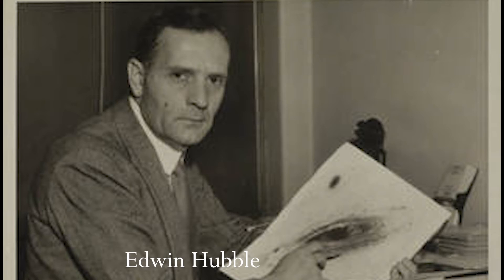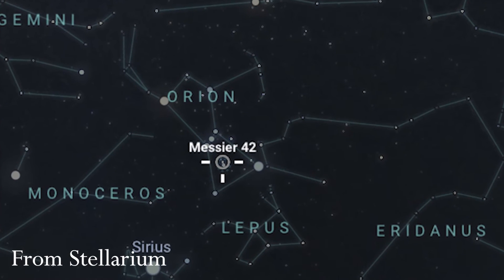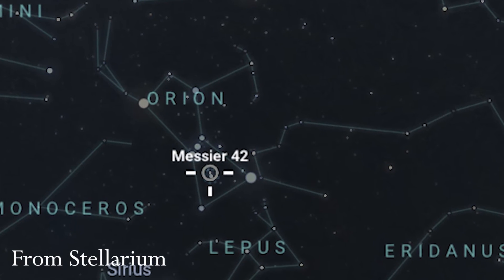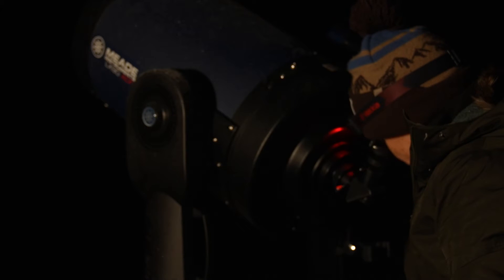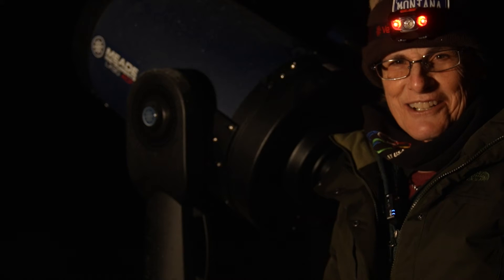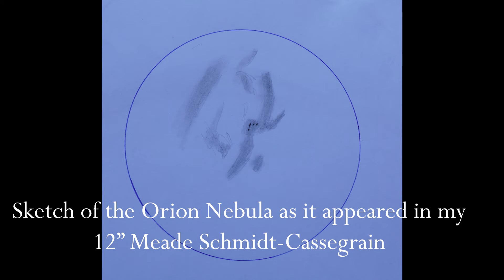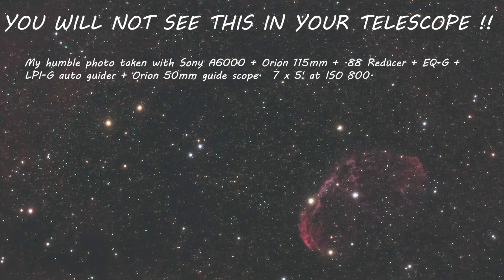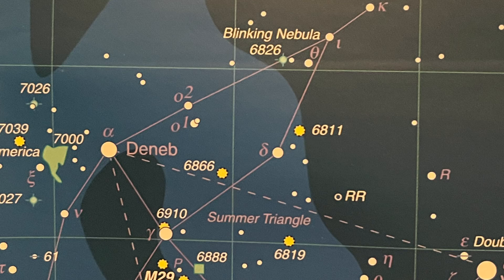NEBULAE: WHERE STARS ARE BORN AND DIE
This is Chapter 15 of Tsula's Complete Video Guide to Becoming an Amateur Astronomer and it's all about Nebulae.  A nebula is probably my favorite deep sky object to observe in a telescope and many of them are favorite targets for astrophotographers as well.  In this video find out what they are, how they formed, how they are regions of both star formation and where stars die.  I'll show you where to look for some in your telescope and what they might look like in a telescope and in a long exposure photograph.